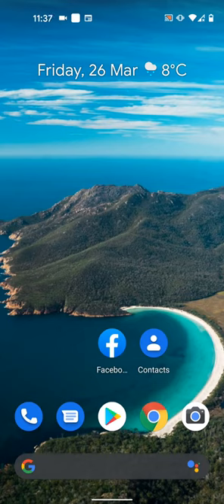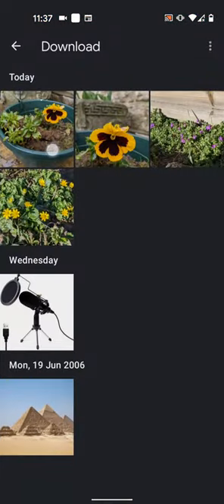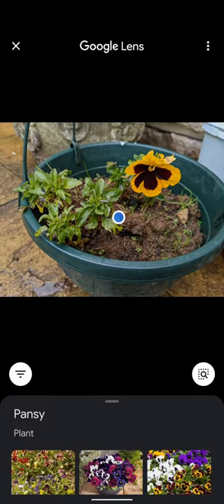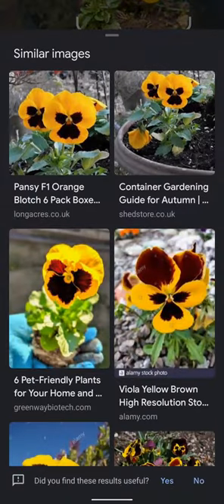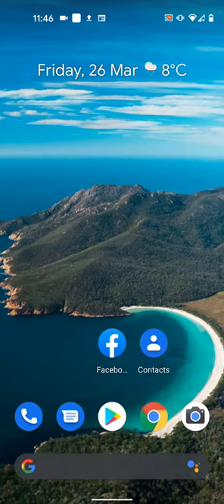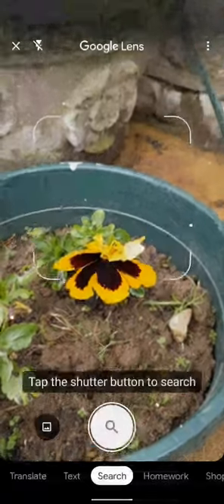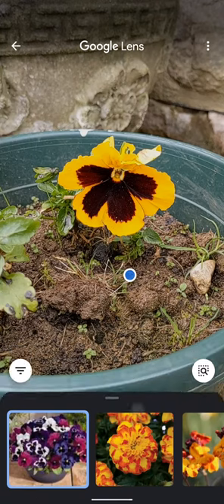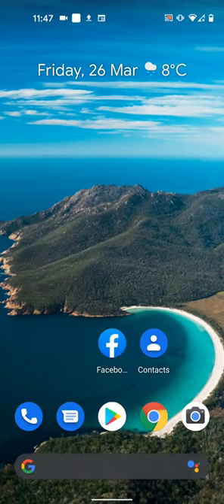How to use Google lens to identify flowers and plants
Today i'm going to show you how to use Google lens to identify the name of flowers and plants that you don't know.
If you don't have Google lens app on your phone you can download it for free from play store.
Now there are 2 ways to use Google lens.
First way is if you have a picture of the plant or flower on your phone.
In this case just open the picture
Then tap on Lens
As you can see the name of flower was identified as pansy flower.
You can also use the search icon to select a small section of the picture and get better results
As you can see i got similar results on the web to my picture.

2nd way is by using your camera.
So open the camera app.
Then tap on Modes.
Position the flower in between the brackets
Then tap on the search icon
As you can see the pansy flower is the first result in the search.

Google lens can also be used to identify object, buildings, locations among other things.